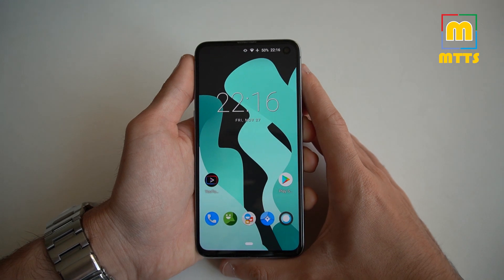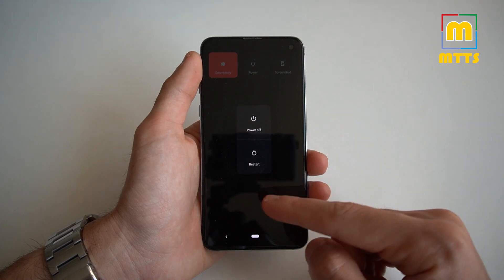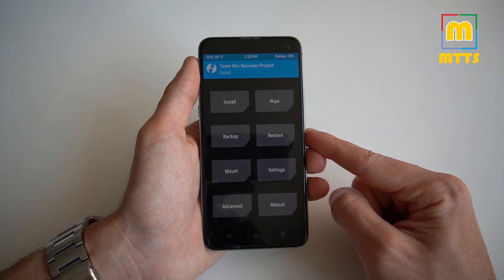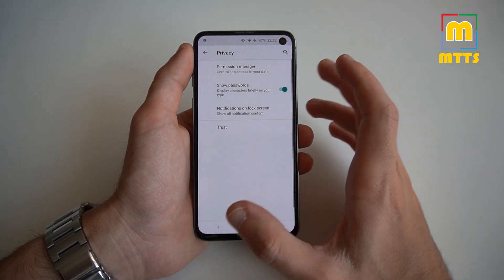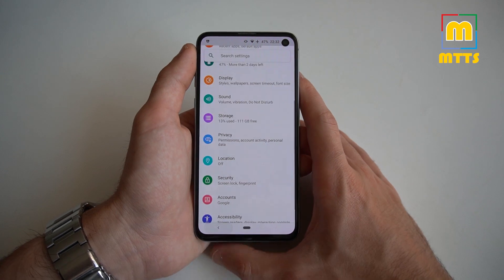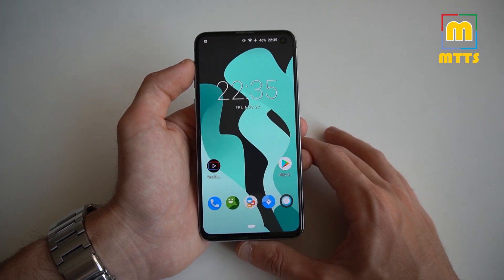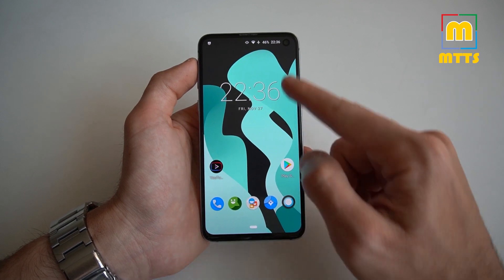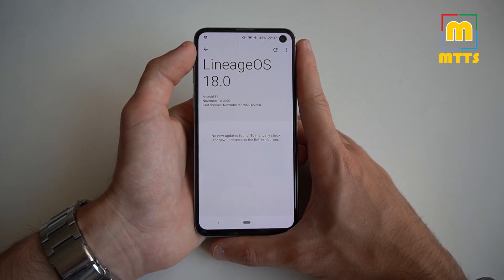Stable Android 11 for the Galaxy S10? LineageOS 18 ROM Installation Guide & Full Review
Hi everyone,

Here's a pretty good (unofficial) build of LineageOS 18 (Android 11) for the Samsung Galaxy S10 series - S10e/S10/S10+ - Exynos-only.

Everything is working beautifully (except VoLTE), the ROM has a very good RAM management which results in great battery life as well.

Once again, the ROM is only compatible with the Exynos-powered devices, do not try installing if you have a Snapdragon based device.

Select build coresponding to your devices: S10e = beyond0lte | S10 = beyond1lte | S10+ = beyond2lte

Last but not least, I'd like to thank Ivan_Meler for this great custom ROM.